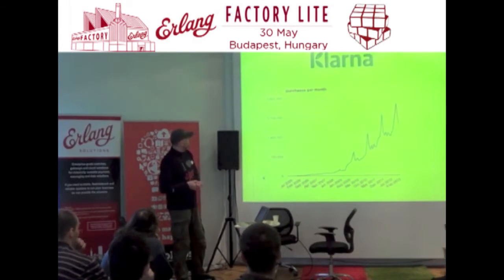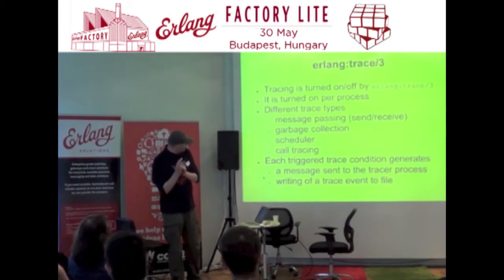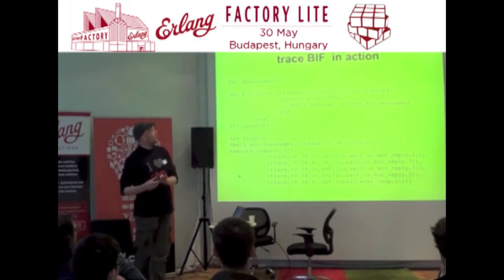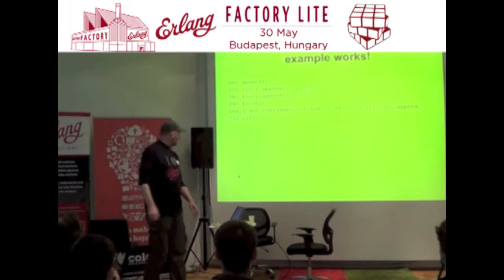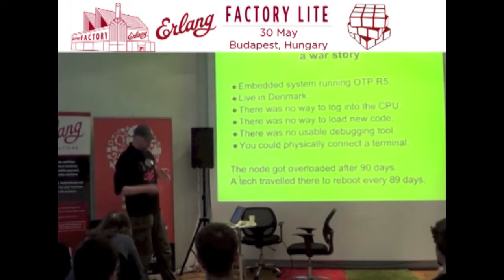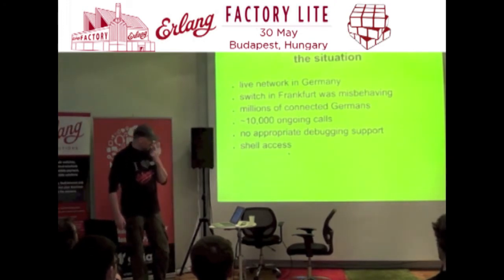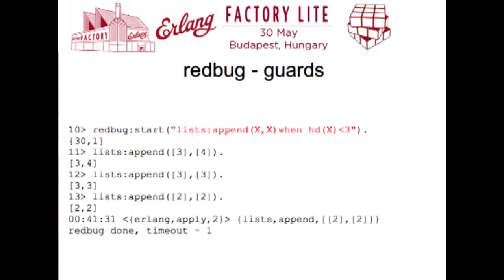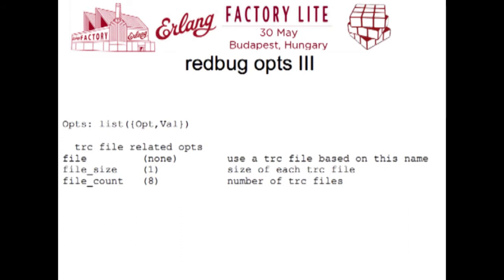Taking the printf out of printf Debugging - Mats Cronqvist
Budapest Erlang Factory Lite 2013

Debugging a realtime system is hard, especially if the bugs only appear on a live system. Debuggers cannot be used, and printf debugging is often deemed too risky. The Erlang runtime offers a way to do on-the-fly instrumentation on the function level through the erlang:trace/3 function.
This talk will discuss the trace BIF and how to use it. It will also describe redbug, a user-friendly and safe interface to the trace BIF. War stories will in all likelihood be offered.